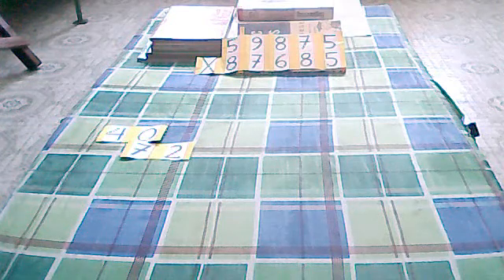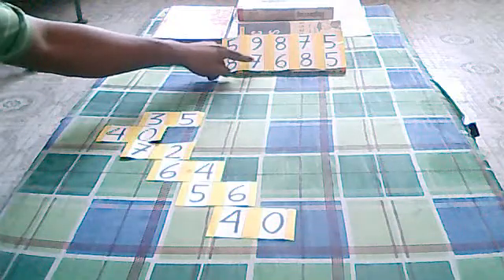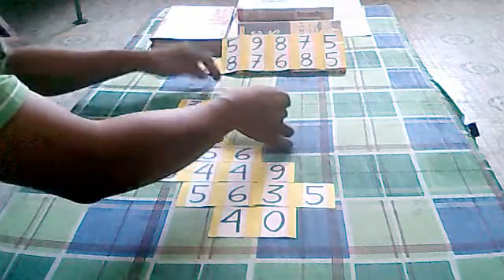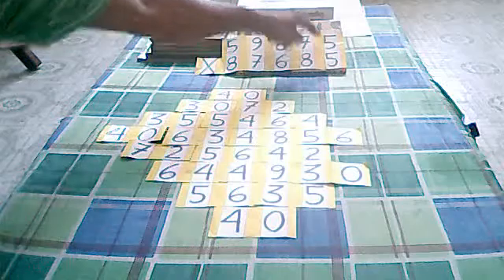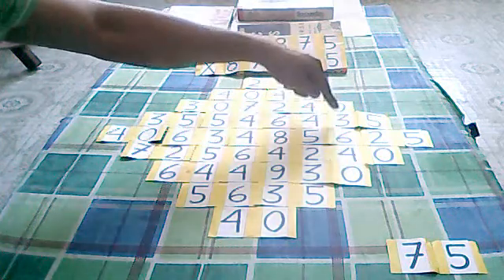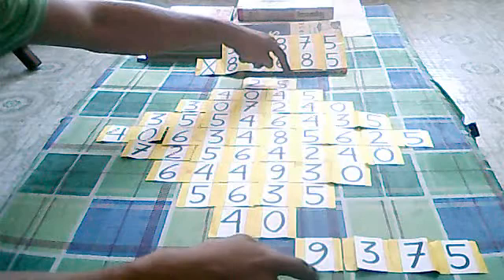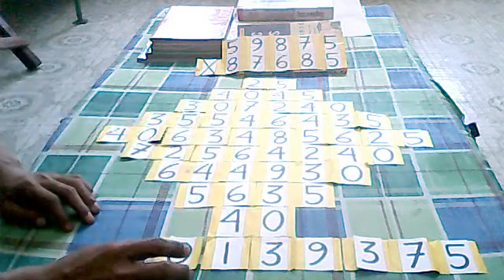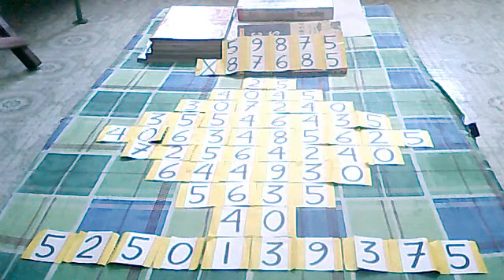Philippines' Diamond Method of Multiplication by Danilo M. Guzman Jr.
This Video is Heartedly Dedicated to My Wife Marisa, My Son Danilo III and to my beautiful daughter Angel Miley. And also to all my relatives and friends like my students. To My Almamater, University of the Assumption, Philippines.